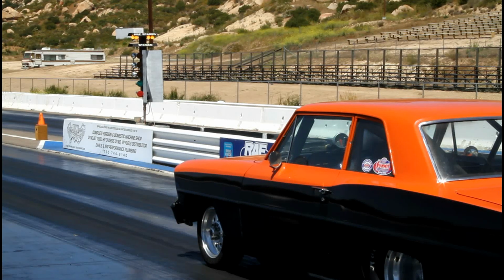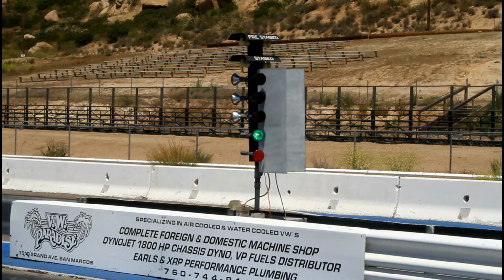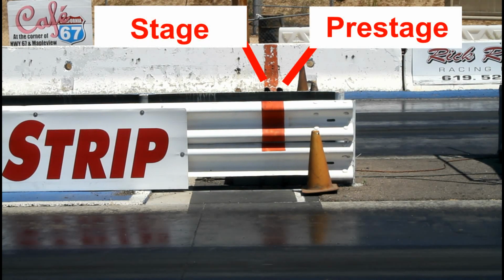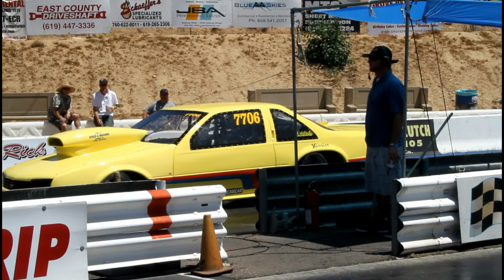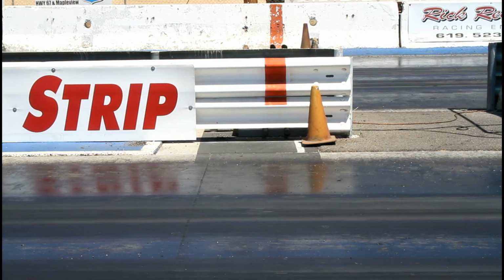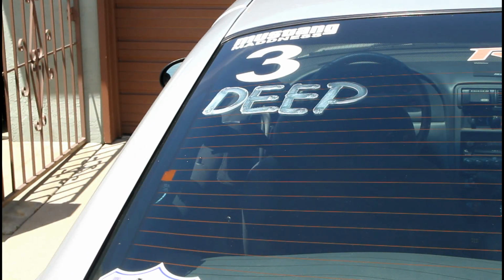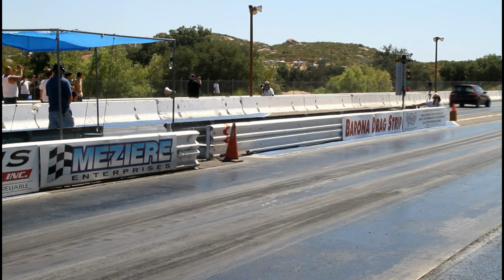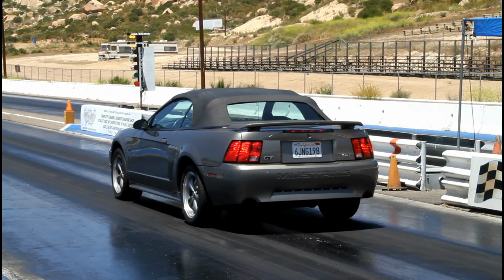Dragracing 101 - The Tree and Staging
What's a "Christmas tree"? How does "deep staging" work? Why is that red bulb lit? These, and many other questions are answered on this episode of Drag Racing 101